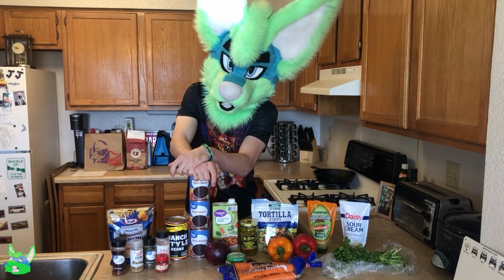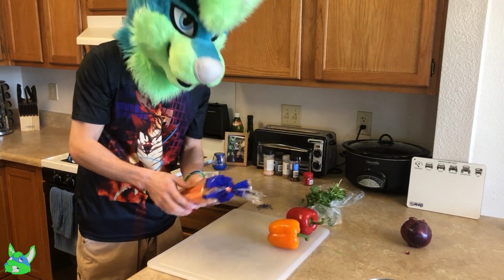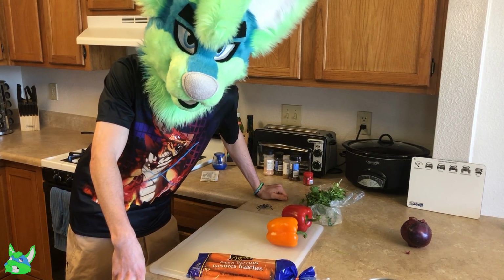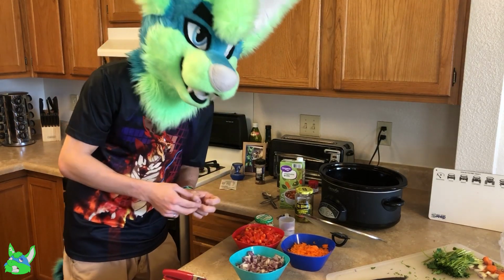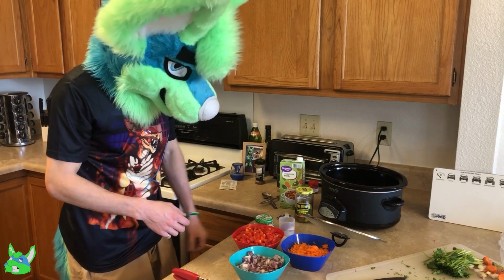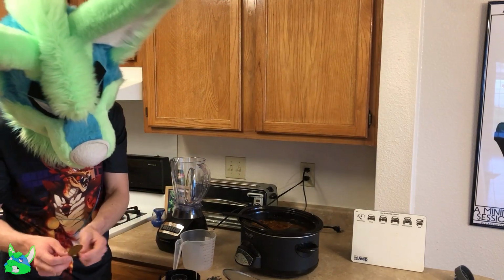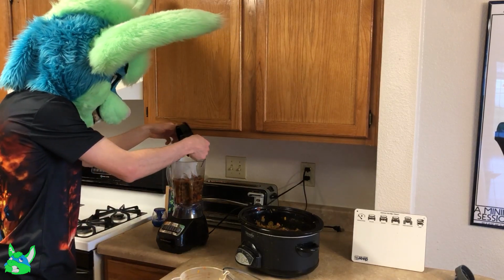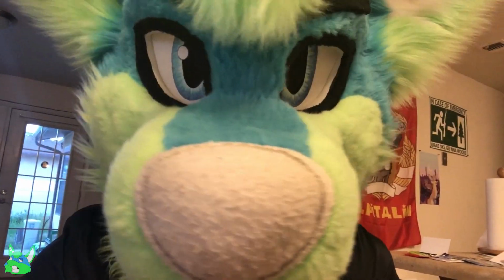Easy Eats S2E41: Vegan Black Beabn Soup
I accidentally made this REALLY spicy again sorry

but hhhh it's so good! No comments for next time I think this turned out great!
Skip the jalepenos to reduce the spice (maybe the cayenne too)

Ignore the cheese / dairy products to keep it vegan if you want it that way! They're just toppings!

Ingredients:
1 large red onion, diced
1 red & 1 orange bell pepper, cored and chopped
2 carrots, shredded
5 cloves garlic, minced
1 jar diced pickled jalepenos, drained
4 cups good-quality vegetable stock
3 (15-ounce) cans black beans, rinsed and drained
1 26oz can ranch beans, drained

Seasonings:
1 bay leaf
1 tbsp ground cumin
1 tbsp chili powder
1 tbsp salt
1 teaspoon cayenne